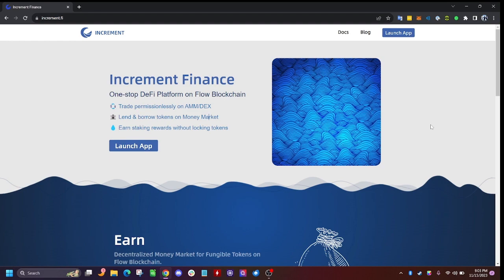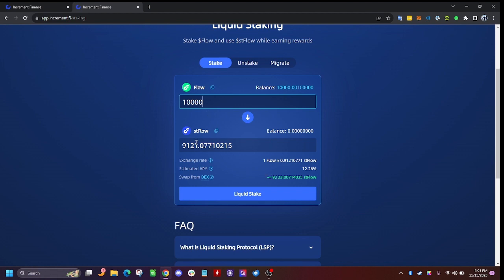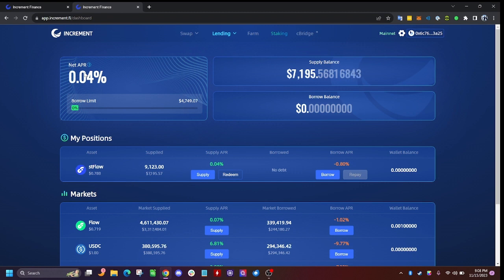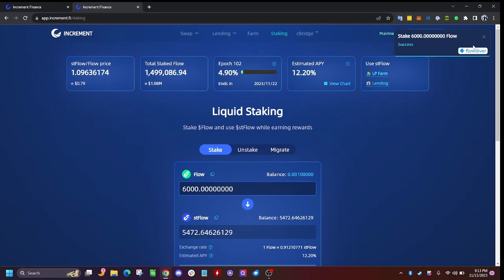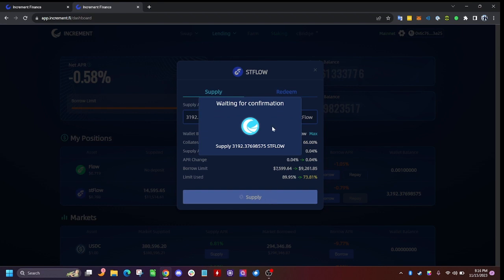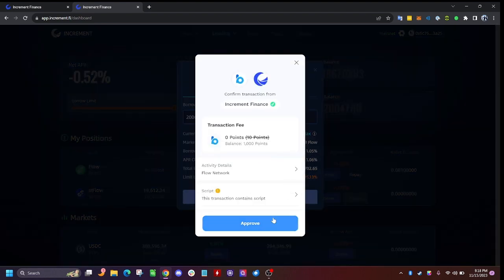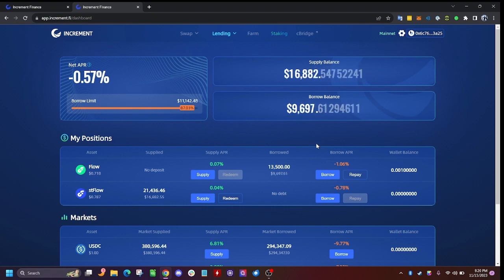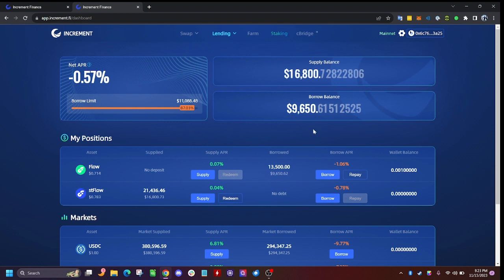How To Double Your FLOW Staking Rewards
Today, I walk through how you can leverage the Increment.fi decentrealised money markets to at least DOUBLE your Flow staking rewards. Note that the ability to do this may change over time, as the cost of borrowing FLOW or the staking rewards may change.

As I make clear in the video, this is not intended as financial advice, please make sure to do your own research.